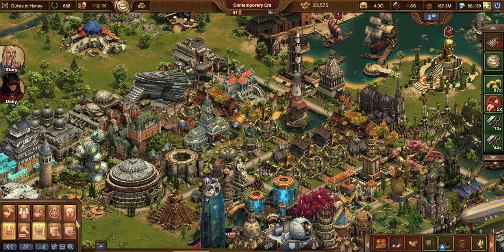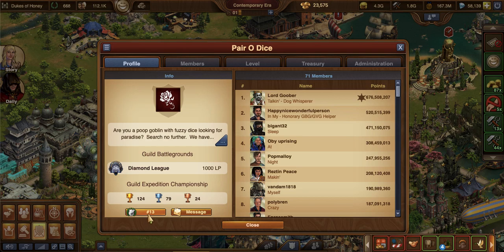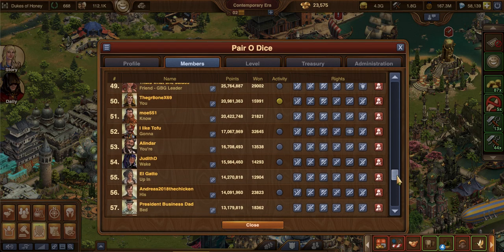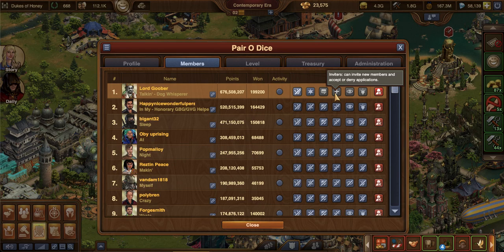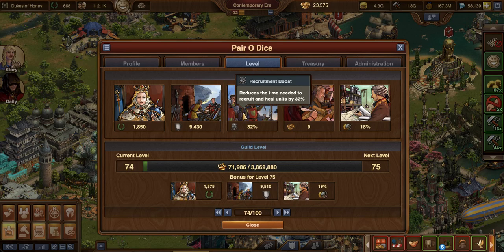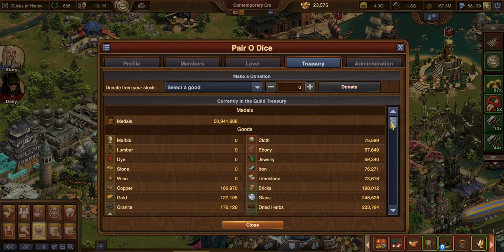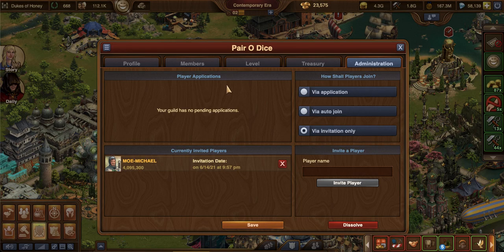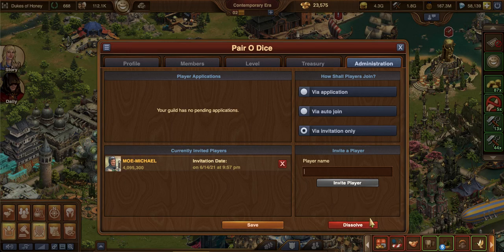FoE Features within a Guild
In this video, I cover the various administrative features within a guild such as role rights, member titles, activity, guild contributions, levels, and overall administration.

➜ Support my future Livestreams.  Thank you for your patience, encouragement, and advice, as I iron out the kinks:

➜ Xbox: LilianaTheM